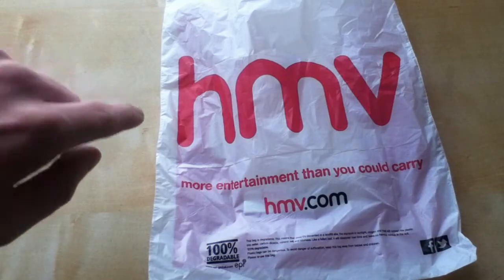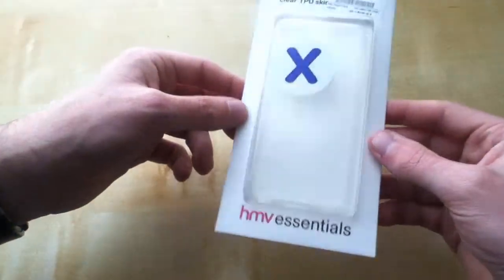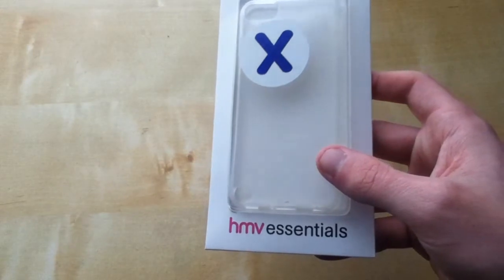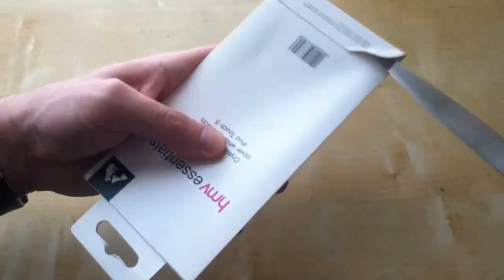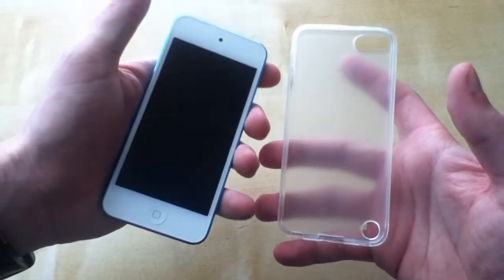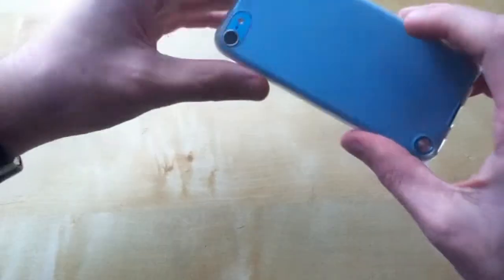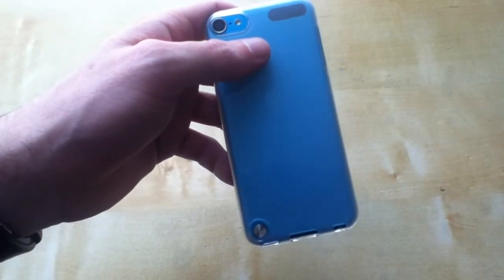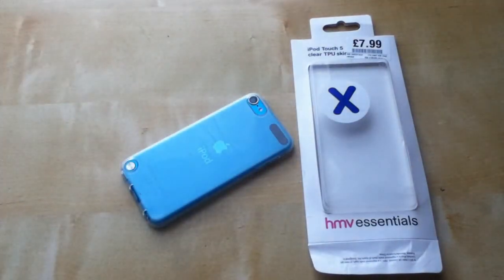Unboxing HMV Essentials iPod Touch 5G Case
My Unboxing Of The HMV Essentials iPod Touch 5G Case